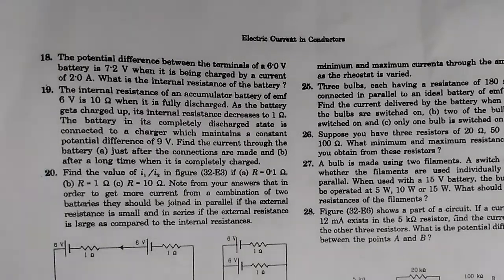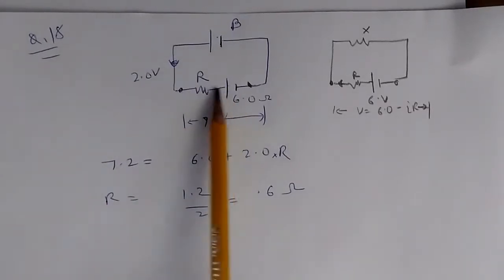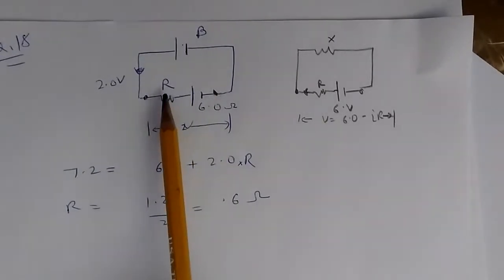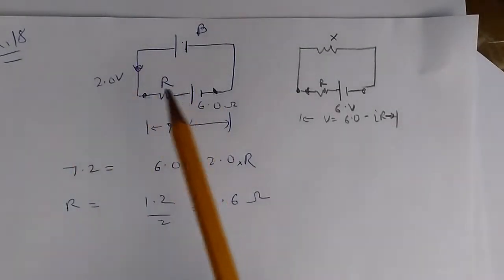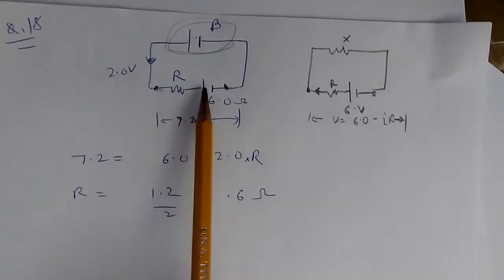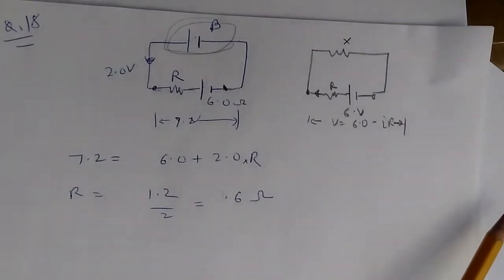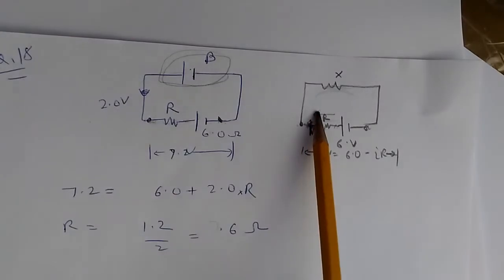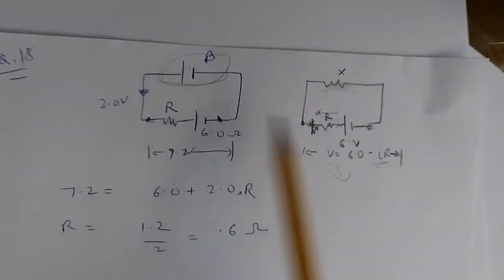HC Verma Chapter 32 Question 18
Solution to HC Verma Physics Problem 18 explained ( Chapter 32 Current Electricity).

Question 18 - The potential difference between the terminals of a 6.0 V battery is 7.2 V when it is being charged by a current of 2.0 A. What is the internal resistance of the battery?